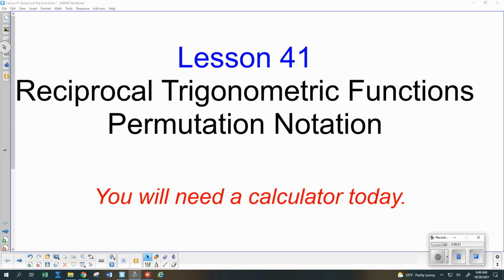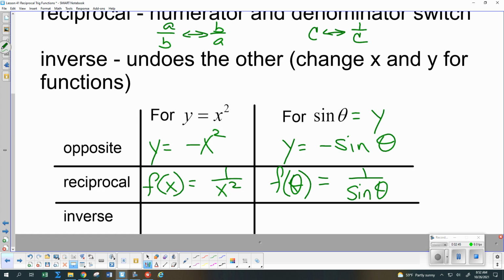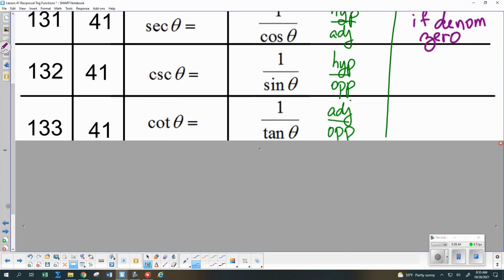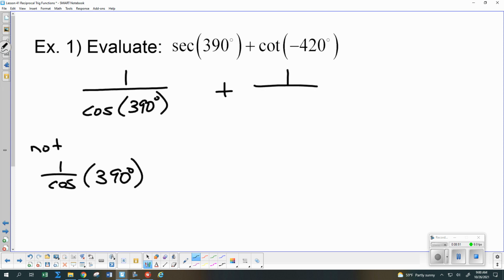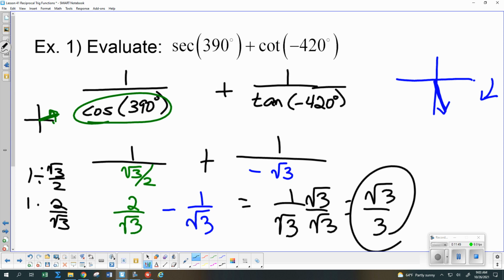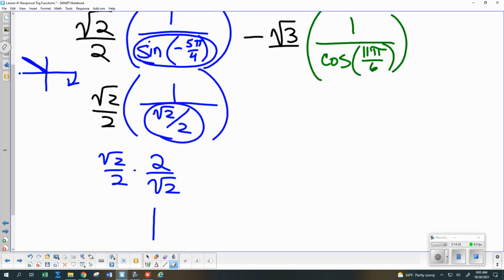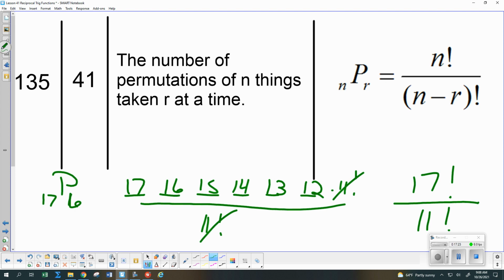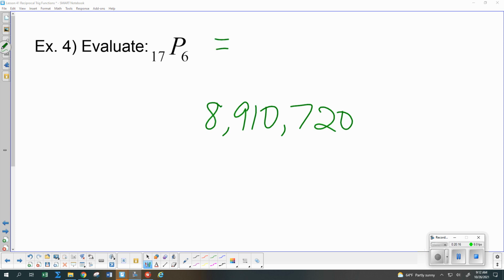Saxon Advanced Math Lesson 41 Reciprocal Trig Functions; Permutation Notation